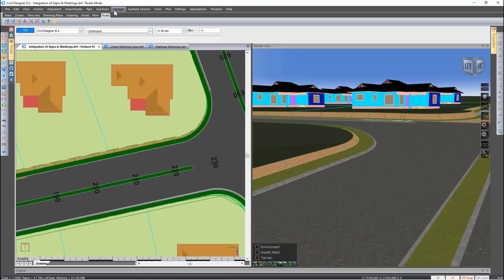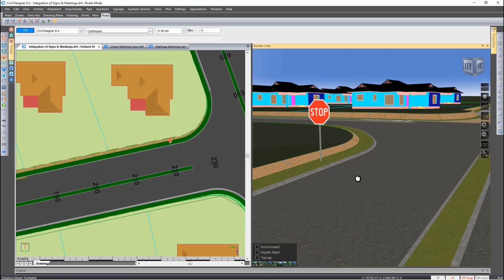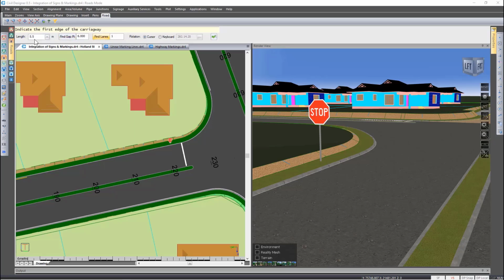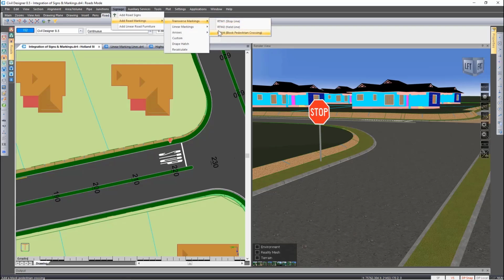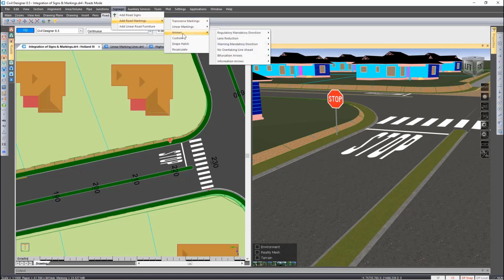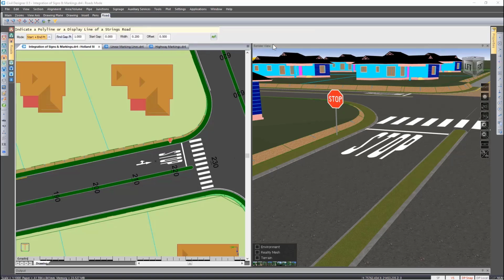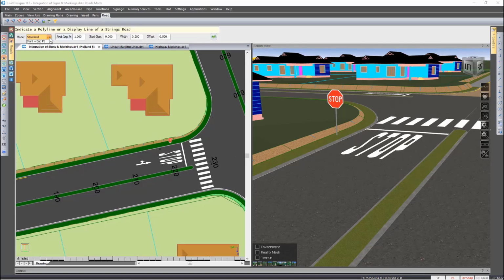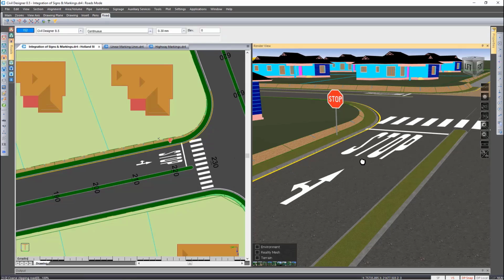Civil Designer Software FAQ - Junction signs and markings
Signage: Junction signs and markings